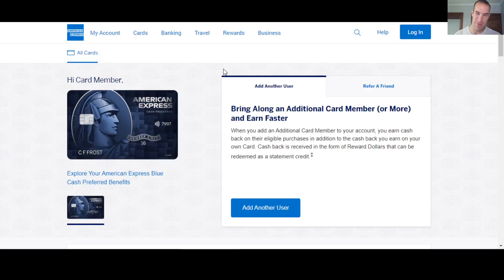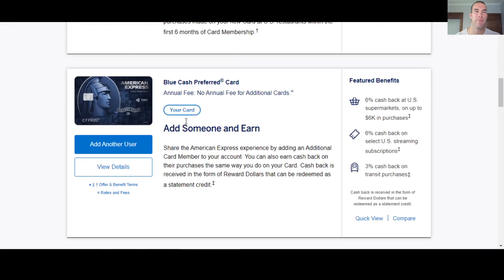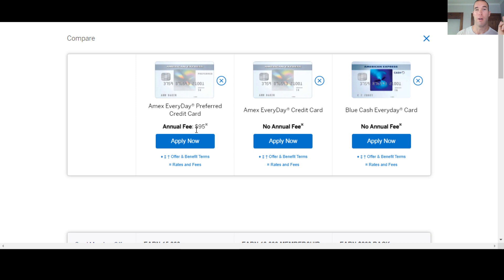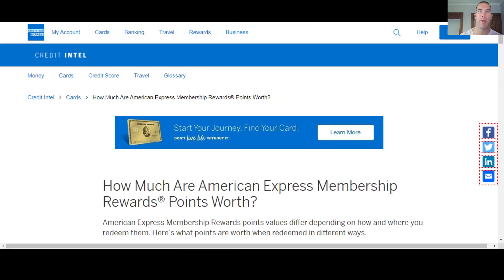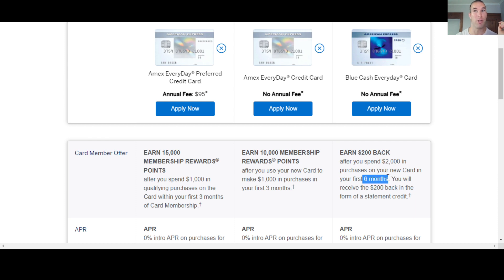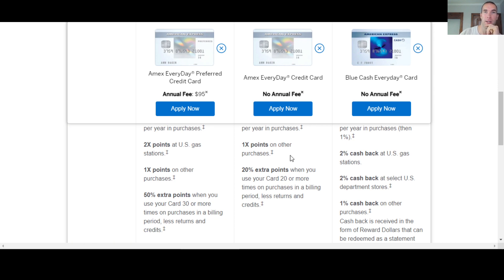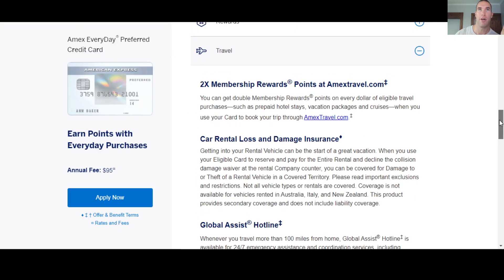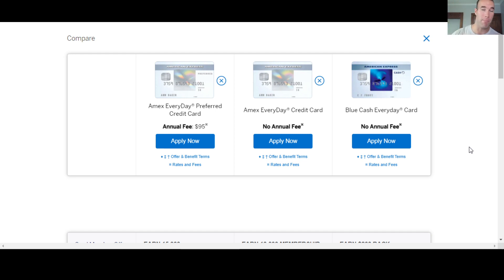What is the Best AMEX Credit Card for Everyday Spending?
For new credit card users, the whole rewards and redemption program thing could be confusing. Stick around until the end, because today’s video will be a review of three of Amex’s credit cards that are said to be good for everyday spending. We will cover the entire process from the eligibility and credit score requirements to each credit card’s rates, fees, benefits, rewards, and features. We will also answer these questions: What is the best way to utilize my MR points? What are MR points?